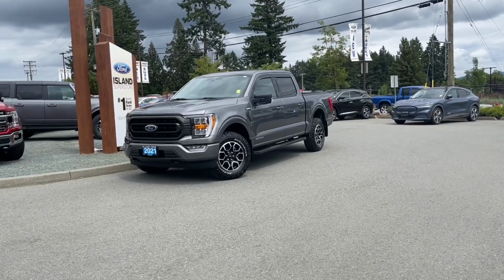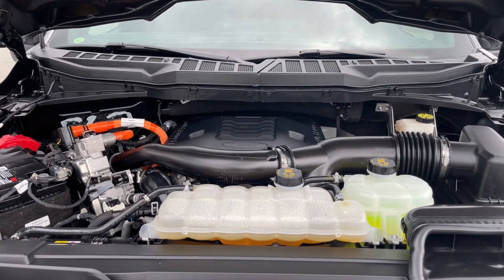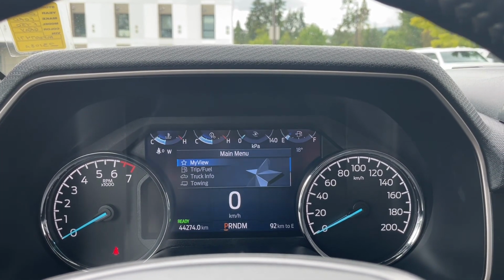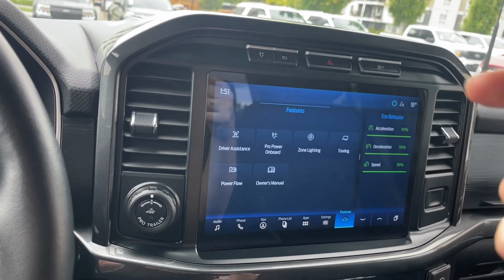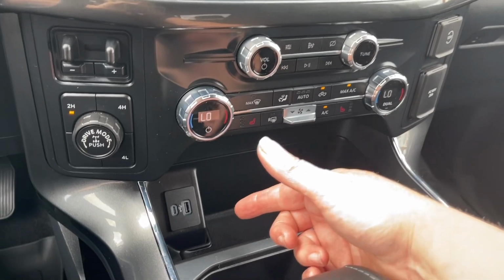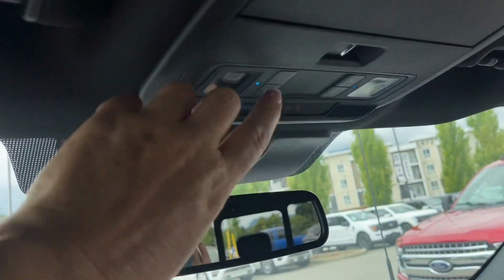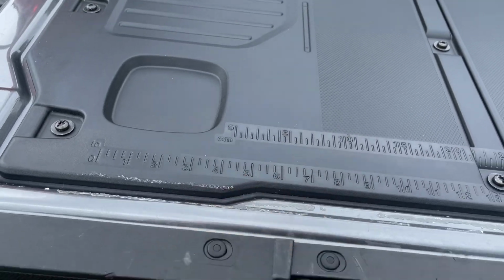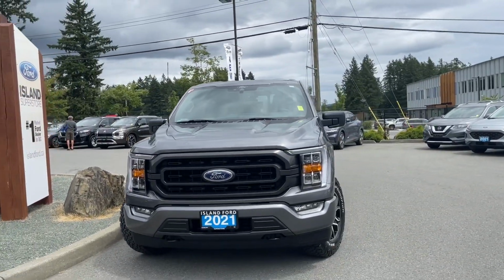2021 Ford F-150 XLT PowerBoost Hybrid+ NAV, Power Sliding Window, Tailgate Step Review | Island Ford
Come down today to check out this 2021 Ford F-150 XLT PowerBoost! This 2021 Ford F-150 XLT PowerBoost has a Carbonized Grey exterior and Black Sport Cloth seats with seating for 6. Equipped with a 3.5L Powerboost Full Hybrid engine paired with 4X4 to tackle any road conditions. Desirable features include Trailer Tow Package, Connected Built in Navigation (3 year incl) and SYNC 4.  Your Vehicle is equipped with FordPass Connect which allows you to utilize the Ford Pass app to securely lock and unlock your vehicle as well as other features from the app. Additionally it provides connectivity to WIFi Hotspot for up to 10 devices (Data charges apply, see dealer for details).Equipped with the PowerBoost hybrid, the twin-turbo gas V-6 engine is assisted by a 35-kW electric motor (that's equivalent to 47 horsepower, per Ford) that lives inside a special version of the automaker's 10-speed automatic transmission. The electric motor is fed by a liquid-cooled 1.5-kWh battery mounted underneath the truck, in a location that does not sacrifice any interior or cargo bed space. And make no mistake, the PowerBoost system represents a "full hybrid" setup, the F-150's electric motor can more directly contribute to the truck's forward motion has a motor/generator on its engine's accessory belt in place of a conventional alternator that is linked to a 48-volt electrical system (with a 0.4-kWh battery). The motor can gently assist the engine (again, via the accessory belt drive, which is spun off the crankshaft pulley) when pulling away from a stop and capture energy wasted during braking to deliver extended engine-off capability while maintaining accessory power to save fuel in traffic. Best-in-Class conventional towing a maximum of 14,000 lbs, Best-in-Class payload a maximum of 3,325 lbs, The most towing offered by any full hybrid pickup of 12,700 lbs. The all-new class-exclusive 3.5L PowerBoost full hybrid is the most powerful option in the F-150 lineup ever, making 430 horsepower and 570 lb-ft. of torque. Per CarFax No Reported Accidents.
We are BCs #1 Rated Ford Dealer, let us show why by earning the opportunity to do business with you. If you have no credit, bad credit or rebuilding your credit let our finance specialists help you purchase the perfect vehicle. If you're from the mainland, we'll cover your BC Ferries fare with the purchase of a vehicle.    Price is plus $699 Documentation Fee, $299 Ozonator Eliminator voluntary program and is subject to additional government levies, PPSA fees and applicable taxes.  Prices, product specifications and other information shown on this site are for information purposes only, are subject to change at any time without obligation, and may not be completely up to date or accurate. While we do try to ensure the accuracy of our inventory listings, it is possible that it is inaccurate due to human error. Dealer # 40142.